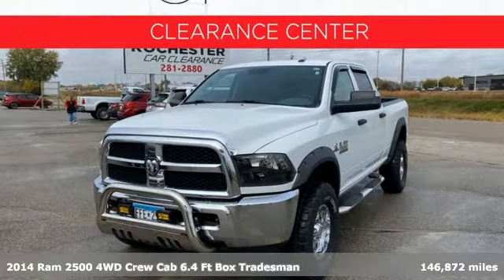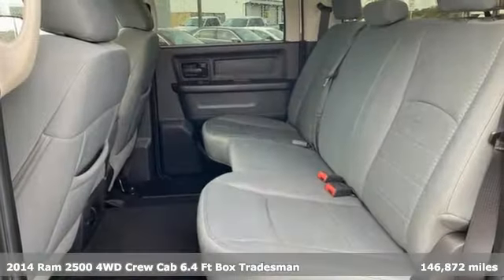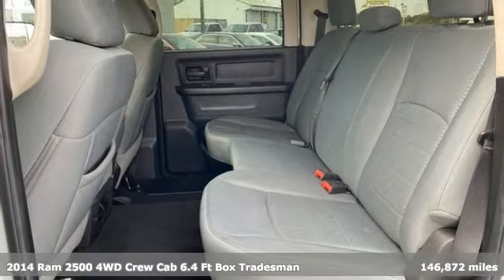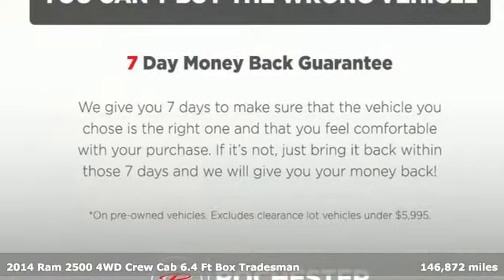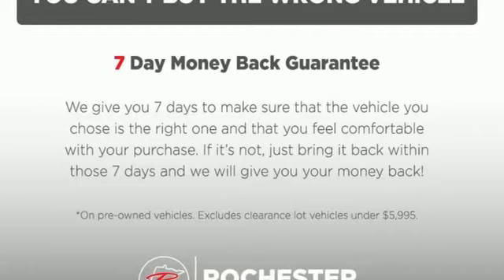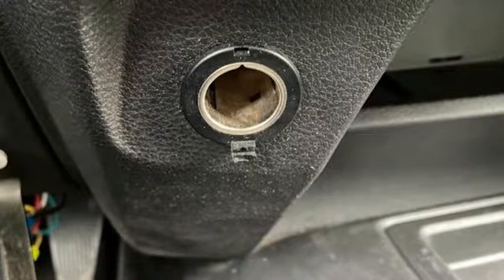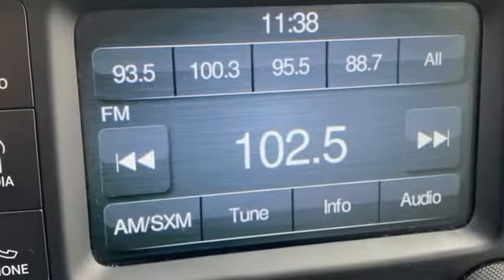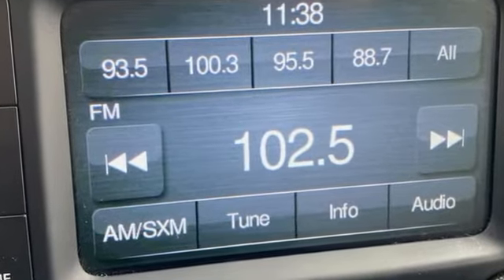Used 2014 Ram 2500 Rochester MN Winona, MN NB5832 - SOLD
Year: 2014
Make: Ram
Model: 2500
Trim: Tradesman
Engine: Cummins 6.7L I6 Turbodiesel
Transmission: 6-Speed Automatic
Color: White
Interior: Black
Mileage: 146872
Stock #: NB5832
VIN: 3C6UR5CL9EG121470
Recent Arrival! 2014 Bright White Clearcoat Ram 2500 Tradesman This Ram 2500 has many features and is well equipped including, 1-Yr SIRIUS Radio Service, ABS brakes, Anti-Spin Differential Rear Axle, Brake assist, Carpet Floor Covering, Delay-off headlights, Dual front impact airbags, Electronic Stability Control, For More Info, Call , Front & Rear Floor Mats, Popular Equipment Group, Remote Keyless Entry, SIRIUSXM Satellite Radio.brbrClean CARFAX.brbrThank you for taking the time to look at this handsome-looking 2014 Ram 2500. We look forward to earning your business!

Address:
4900 Highway 52 North